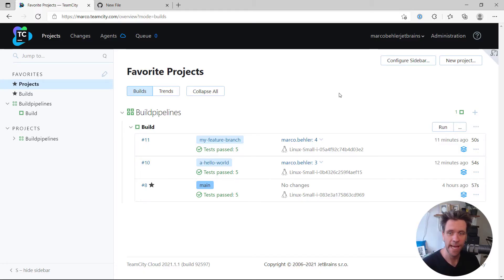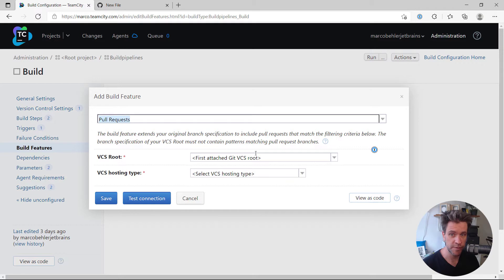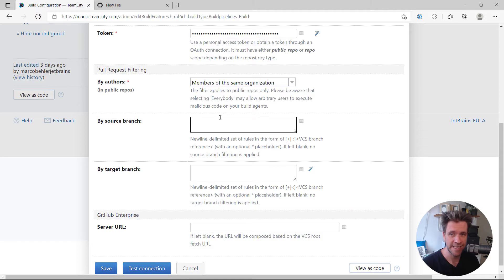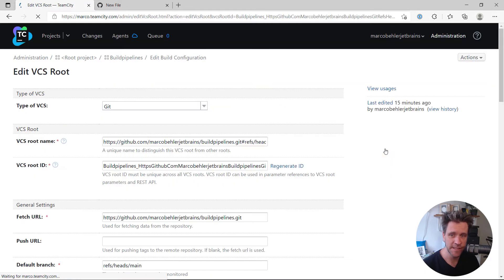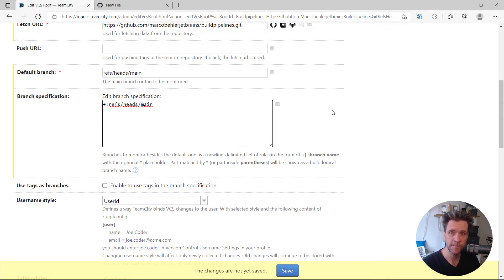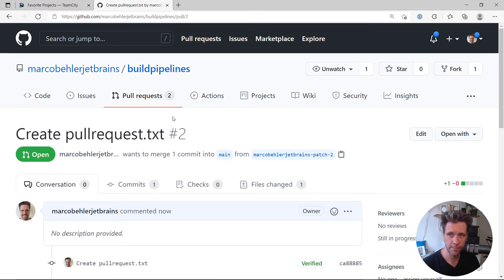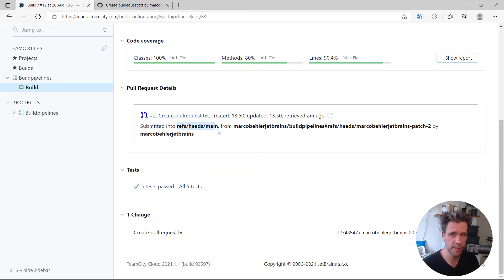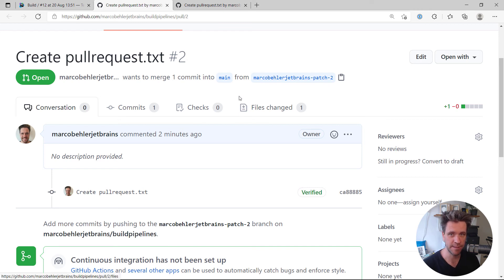TeamCity tutorial - How to work with pull requests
How do you configure your CI/CD jobs to build pull requests? The Pull Requests build feature in TeamCity makes it possible to automatically detect and build pull requests from GitHub, GitLab, Bitbucket, and Azure DevOps.

In this tutorial, we go over configuring this for GitHub, and show the feature in action by creating a pull request and having it built by TeamCity.

0:00 Adding the Pull Request build feature
0:43 GitHub pull request filtering
1:26 VCS root branch specification
2:04 Creating and building a pull request